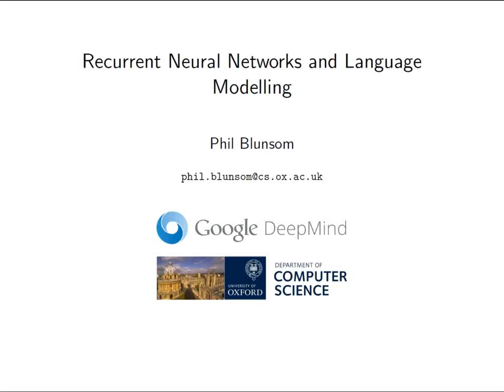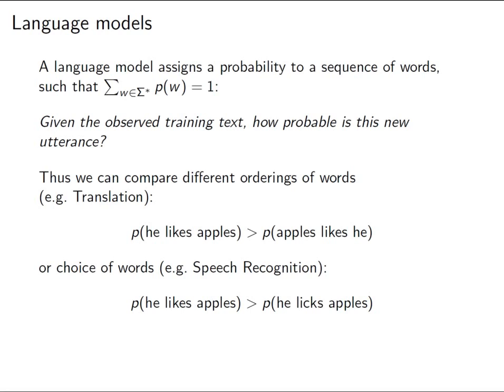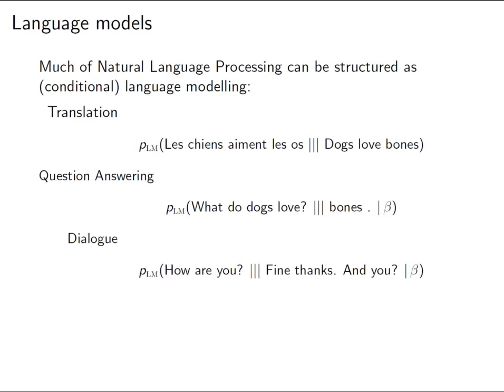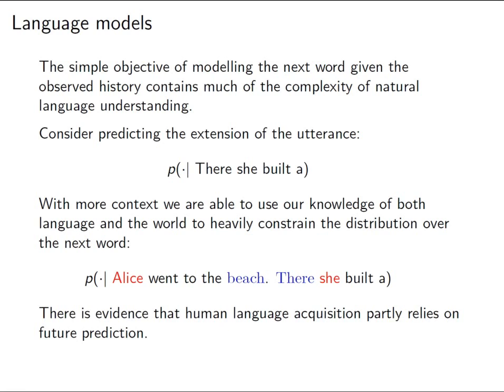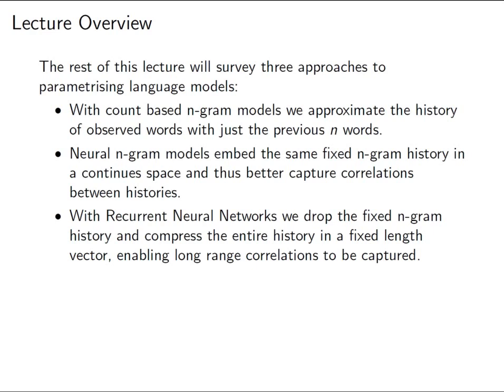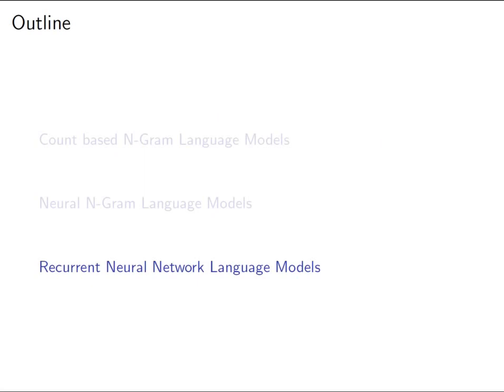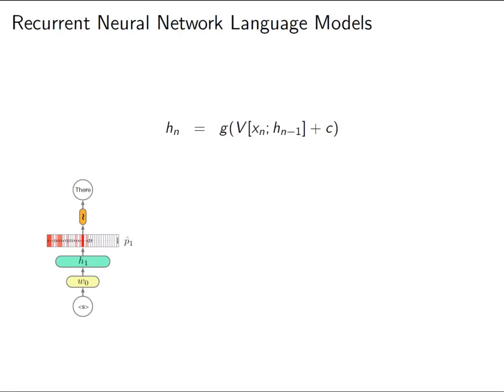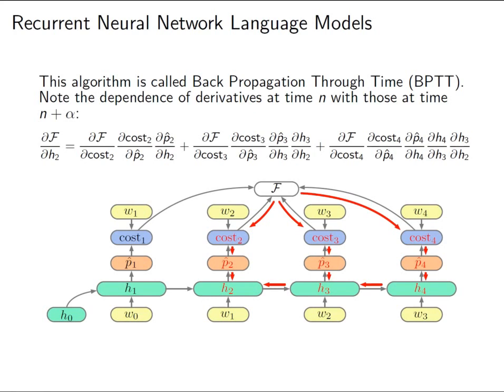Lecture 3 - Language Modelling and RNNs Part 1 [Phil Blunsom]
Language modelling is important task of great practical use in many NLP applications. This lecture introduces language modelling, including traditional n-gram based approaches and more contemporary neural approaches. In particular the popular Recurrent Neural Network (RNN) language model is introduced and its basic training and evaluation algorithms described.